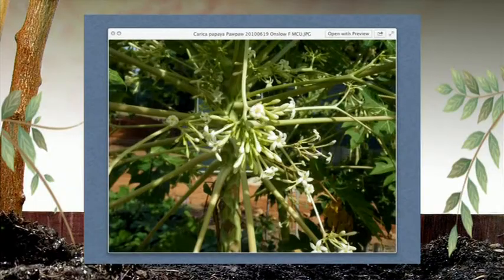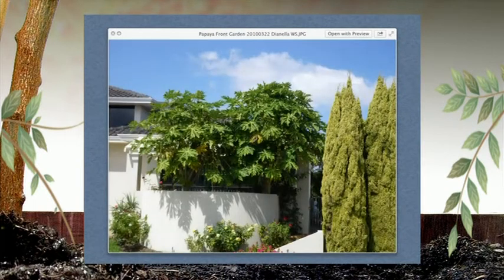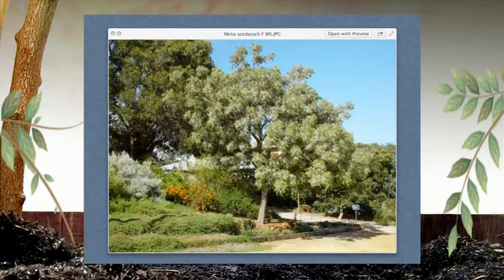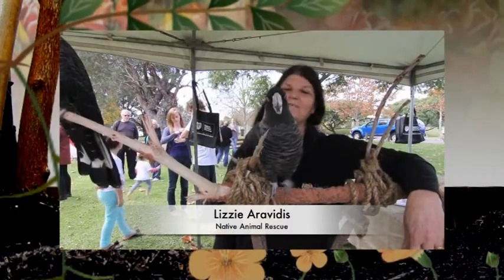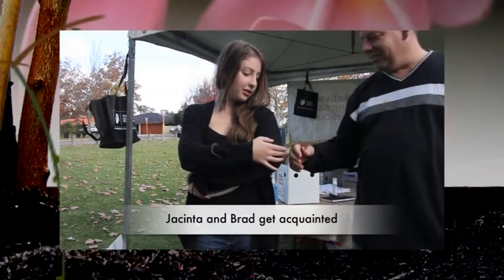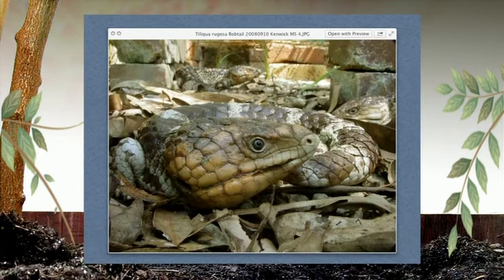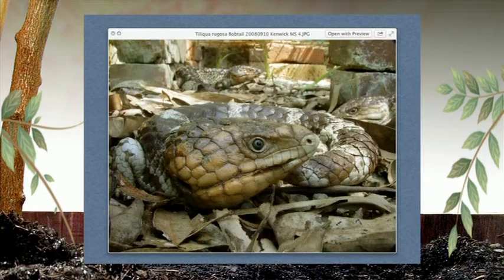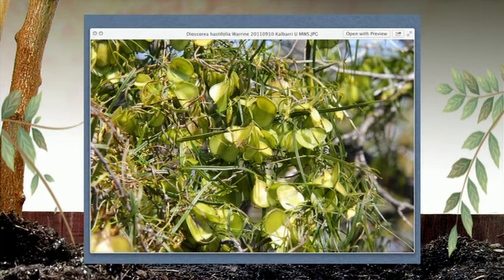Beyond Gardens Live s01e07 P2